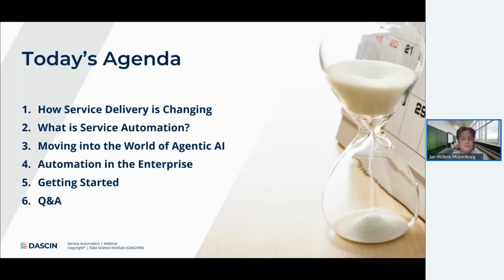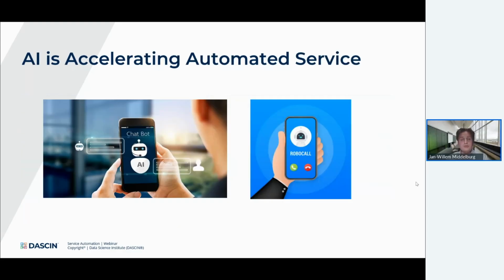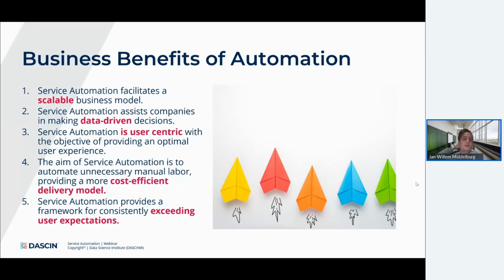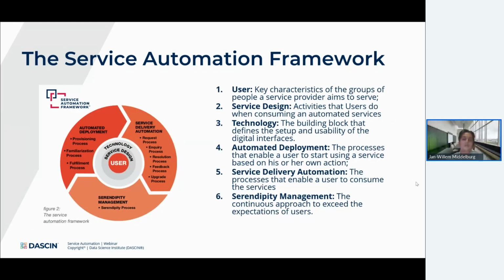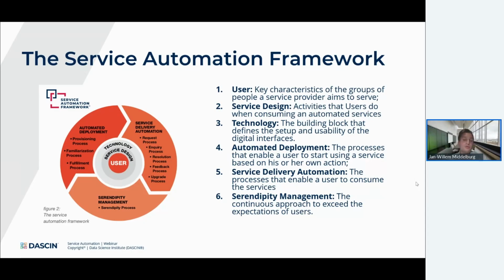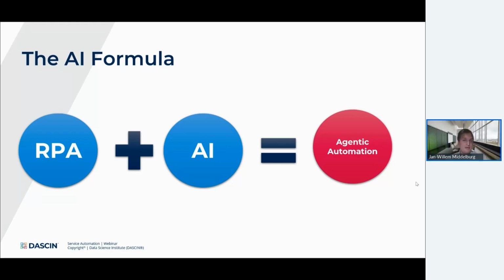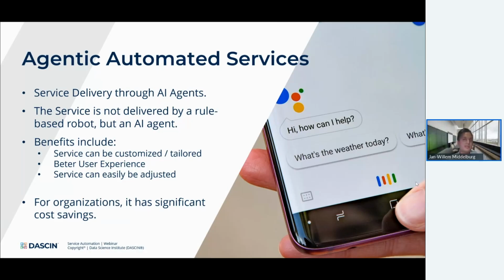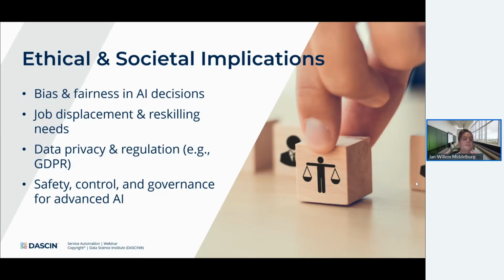The Future of Automated Service Delivery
Service delivery is changing fast. This webinar replay explores how modern organizations are moving from manual work to smarter, automated services that run around the clock. In this 45-minute session, you’ll get a clear introduction to the core ideas behind Service Automation and why it matters in today’s digital landscape.

The session explains how automation works as a feedback-driven process and how self-service tools can empower users to get what they need quickly and independently. It also walks through what makes a service valuable, how outcomes are delivered, and why reducing ownership of cost and risk is important for both users and providers.

You’ll learn how elements like user experience, operations, and outcomes come together to shape effective services. The webinar also highlights the main reasons organizations invest in automation, from improving efficiency to creating scalable and user-friendly service models.

What’s Inside:
⚙️ A clear explanation of what Service Automation is
🌐 How value and experience shape modern services
🧩 Key characteristics of effective service delivery
📈 Why automation is becoming a critical business driver
🔄 Push vs. Pull service models and why the difference matters
🎓 Where to go next if you want to learn more about Service Automation

Speaker:
Jan Willem Middelburg, President of the Data Science Institute (DASCIN)

This replay is suitable for anyone interested in digital transformation, service improvement, operations, or the future of automated services.